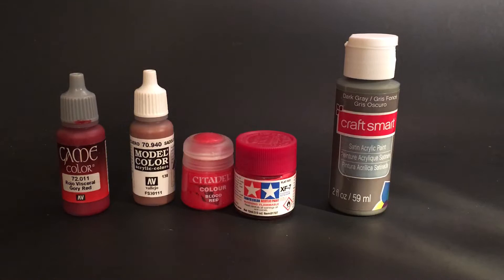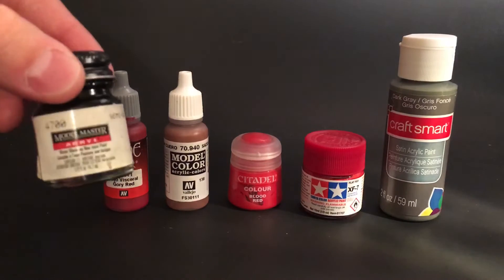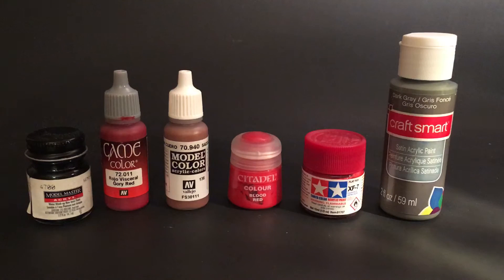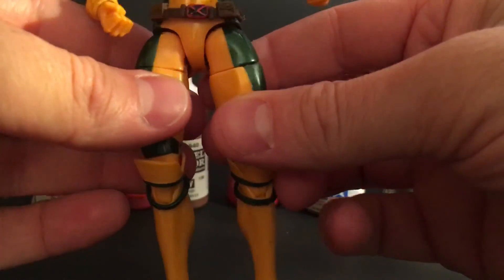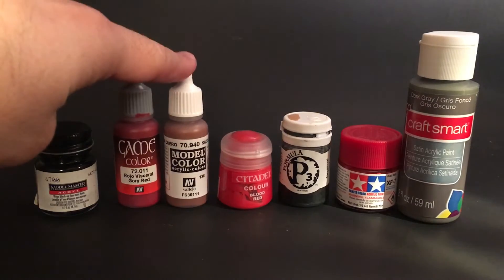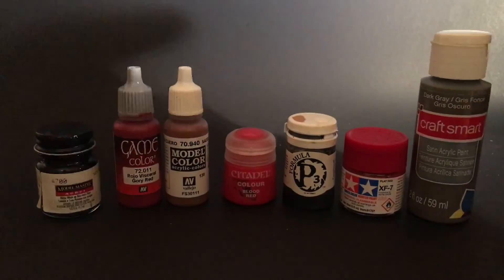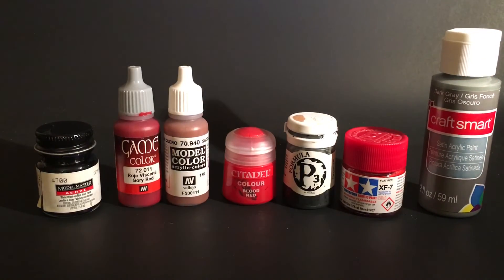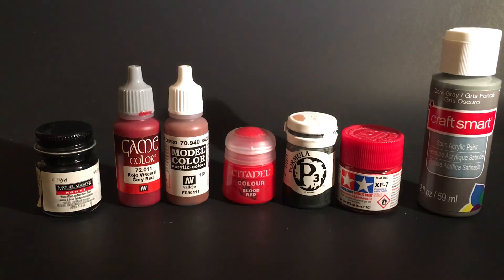Paints to use or not use for custom action figures. Figure painting tutorial for Marvel Legends